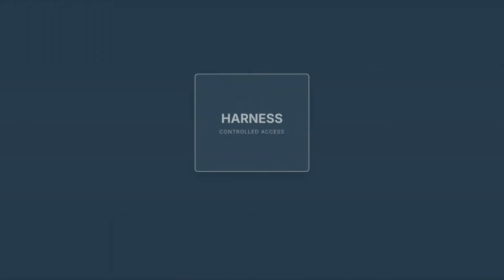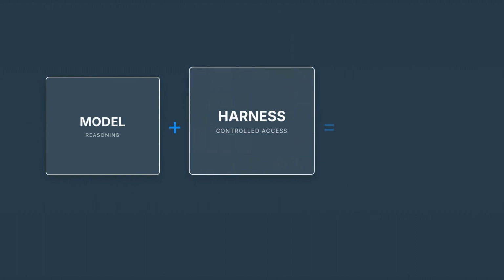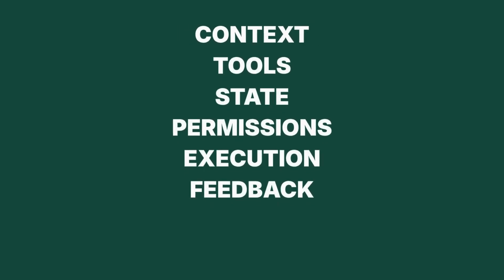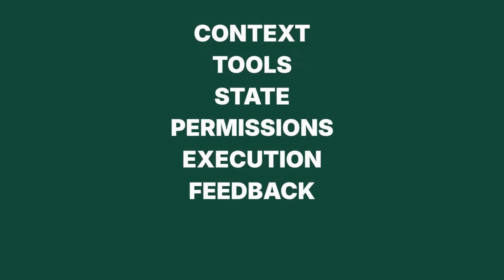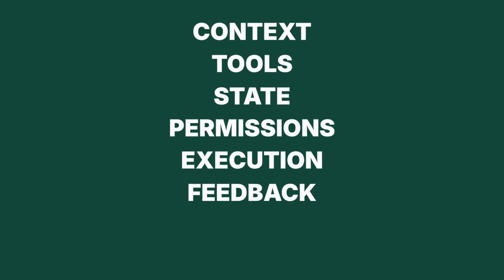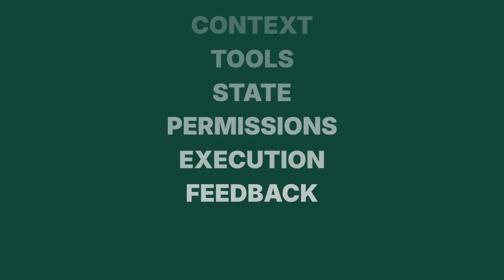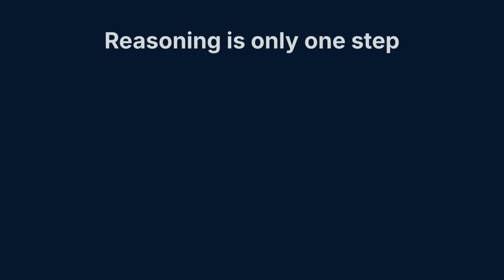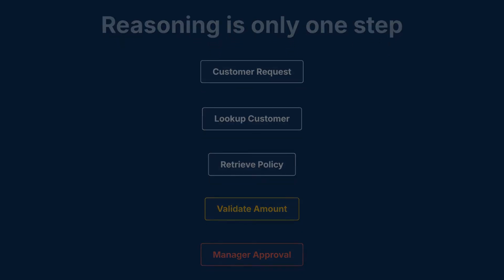Model vs Agent vs Harness - Explained Fast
Your AI model is only the brain. The agent harness is the surrounding system that gives it tools, context, memory, permissions, execution, and feedback.

In this short explainer, you’ll see how a harness turns a language model into an agent that can take controlled action—and why unreliable agents cannot always be fixed by simply switching to a better model.

When an AI workflow also needs human review, approvals, dashboards, or exception handling, an internal app platform such as UI Bakery can provide the operator interface around the agent.

What part of an agent harness would you like to explore next: tools, memory, permissions, or observability?